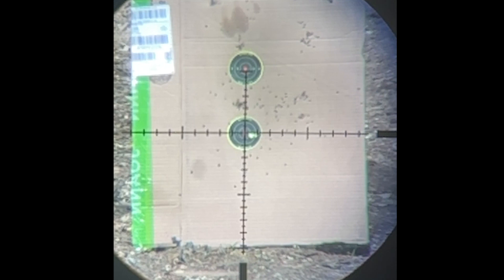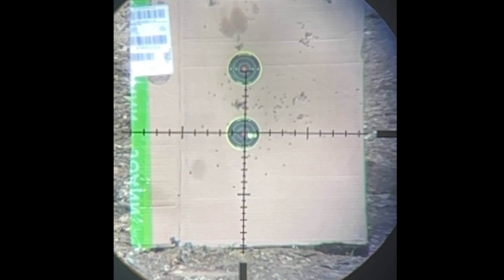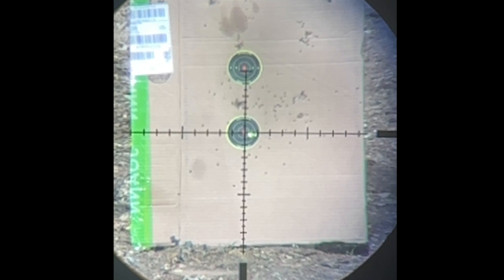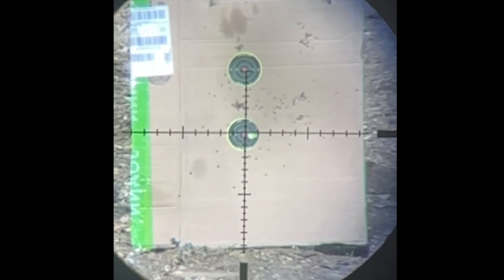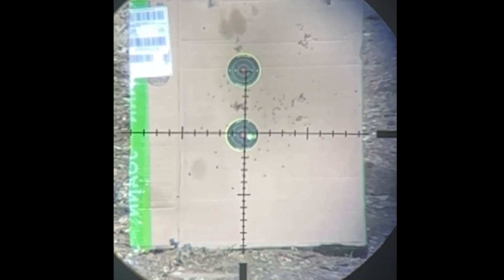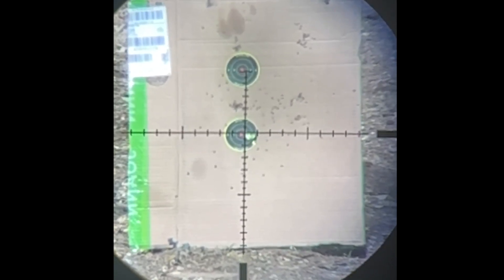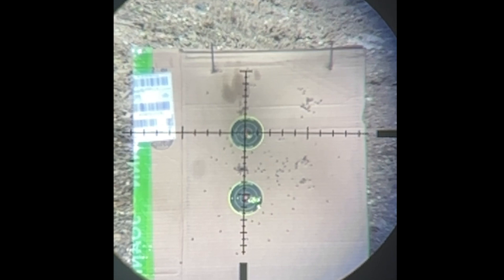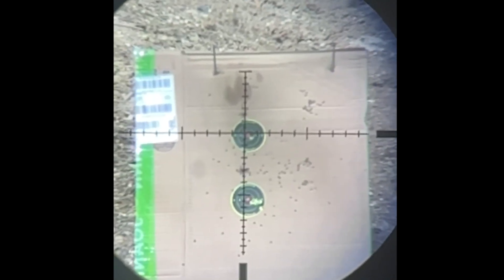Pushing the limits of stability on light pellets and some channel updates#outdoor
I am pushing the light pellets of crosman primer domes to the absolute limit of speed in hopes of doing 2 things. the first is I want to see if I can start to get 2 or 3 pellets of different weights to fly well at the same tune- of course this could be solved with all the same pellet but whats the fun in that?!!? the crosman hollow points have always been good shooters and they are cheap- so use them as a plinking pellet- if you need to do some more serious target practice or other uses- maybe good to look for some more match grade stuff . also a good video to listen to some channel updates- i had some awesome footage and I lost it :(  very sad day for me so i talk through that as well. per usual if you want to see something let me know- take care